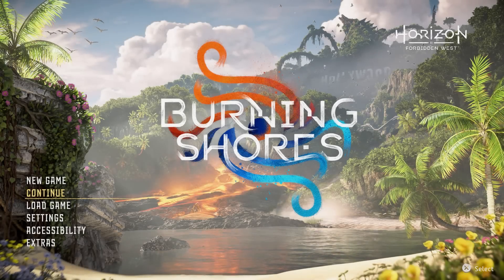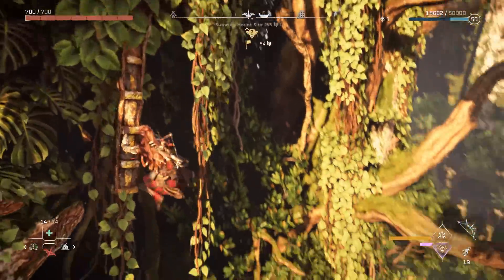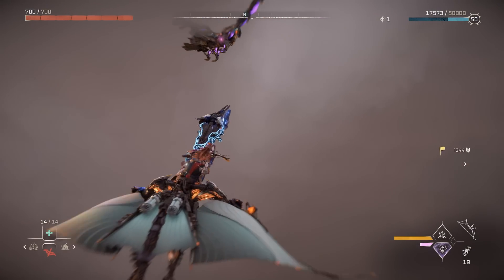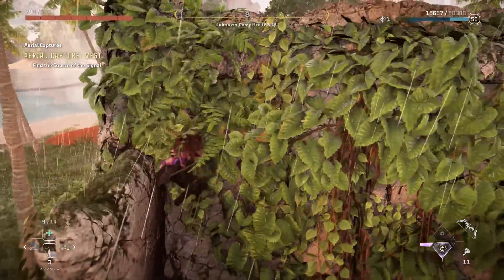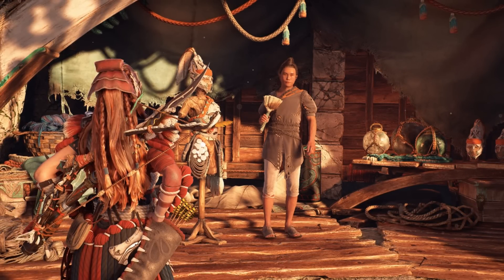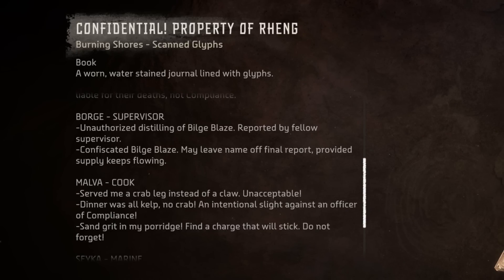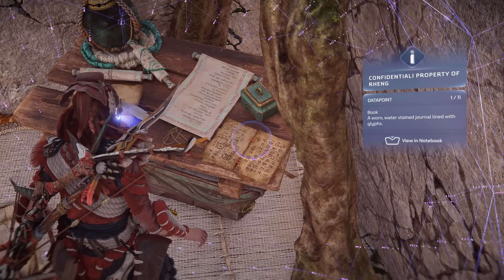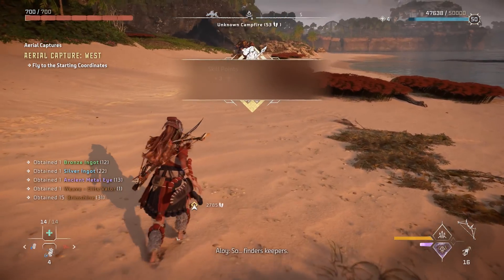5 Secrets in Horizon Forbidden West: Burning Shores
Horizon Forbidden West: Burning Shores has been out for a few days, so I thought I'd throw together this video exploring 5 of the expansion's secrets, whether they be Easter eggs, useful discoveries or interesting for other reasons.

Time stamps:
Intro 0:00
1. Toy Bow from The Last of Us Part II 1:13
2. Bow Puzzle/Playing Aloy’s Theme 3:03
3. Easy Brimshine in Fleet’s End 5:00
4. Rheng’s Journal 6:36
5. The Delver’s Trove 9:40
Outro 11:36